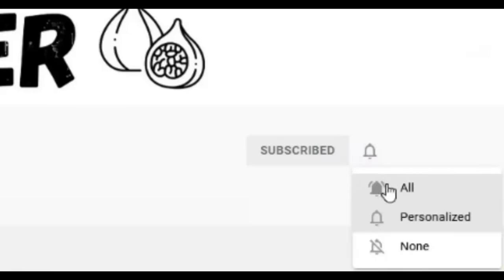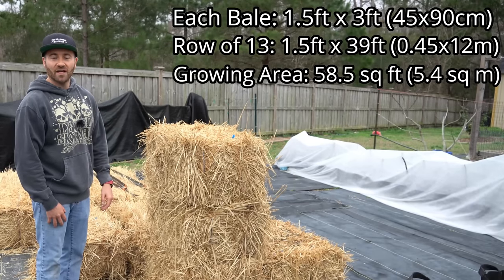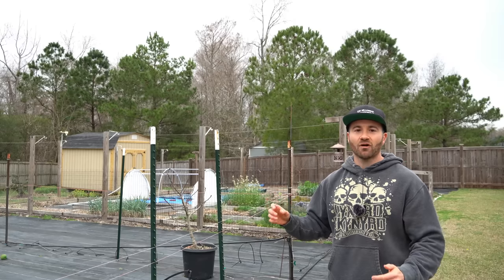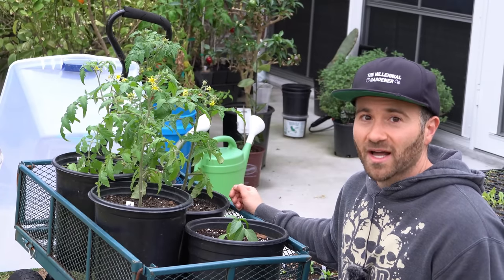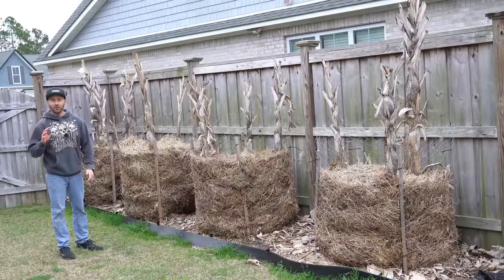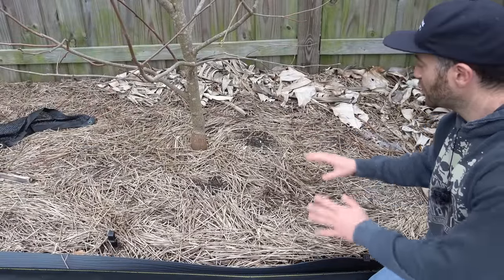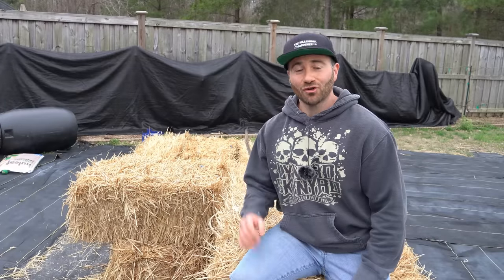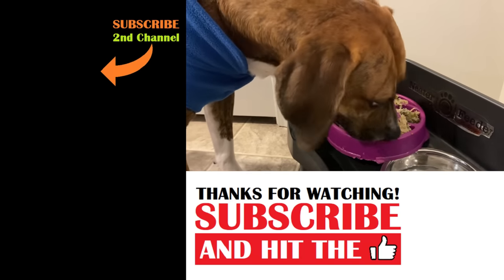4 Reasons To Grow Veggies In A Straw Bale Garden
In this video, I share 4 reasons to grow veggies in a straw bale garden! Did you know you can grow vegetables in straw bales? It's true! Straw bale gardening is a great way to grow vegetables and other plants and solves problems that raised bed gardens, earth bed gardens and container gardens have!

In this video, we'll discuss why you may want to grow in straw bales. It's easy, cheap, convenient, reusable and sustainable!

0:00     Intro To Straw Bale Gardening
1:19     Reason #1: Cost
2:24     Reason #2: Flexibility
5:25     Reason #3: Soil Problems
6:53     Reason #4: Sustainability
9:56     Who Should Garden In Straw Bales
11:53   Adventures With Dale

If you have any questions about how to straw bale garden, have questions about growing fruit trees or want to know about the things I grow in my raised bed vegetable garden and edible landscaping food forest, are looking for more gardening tips and tricks and garden hacks, have questions about vegetable gardening and organic gardening in general, or want to share some DIY and "how to" garden tips and gardening hacks of your own, please ask in the Comments below!

6.5 Inch Hand Pruner Pruning Shears

34.1°N Latitude
Zone 8A